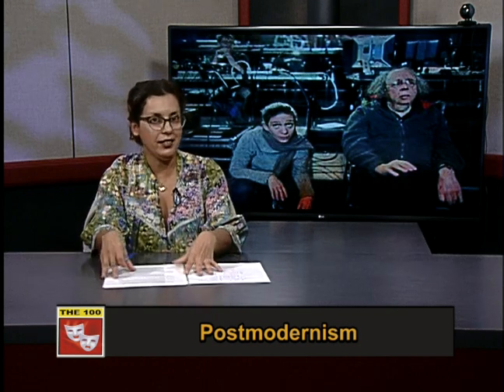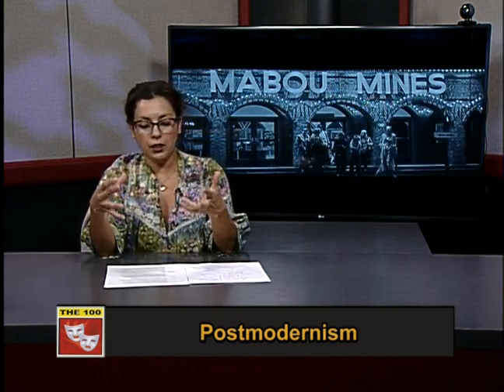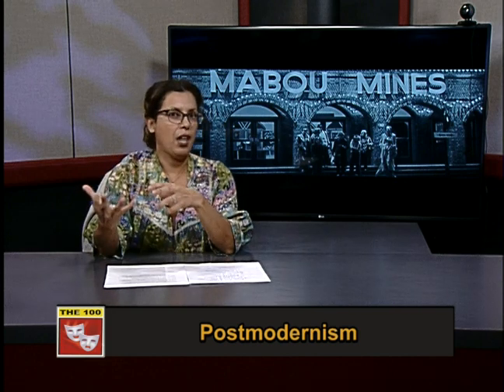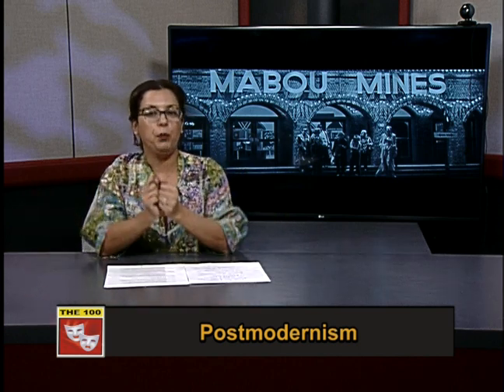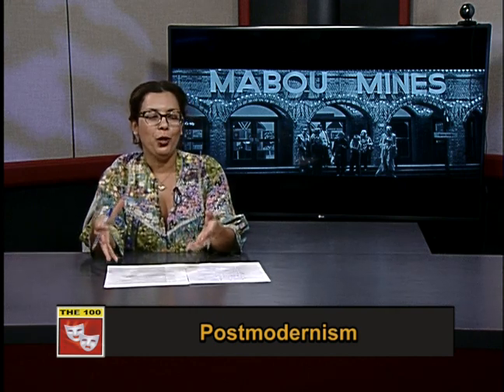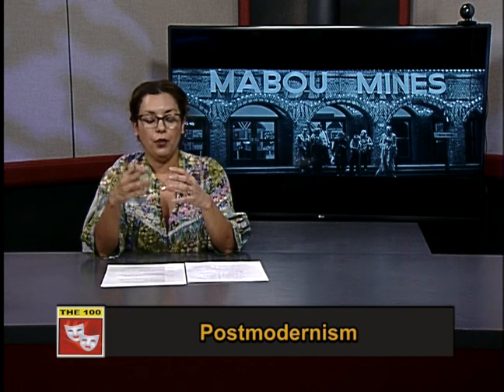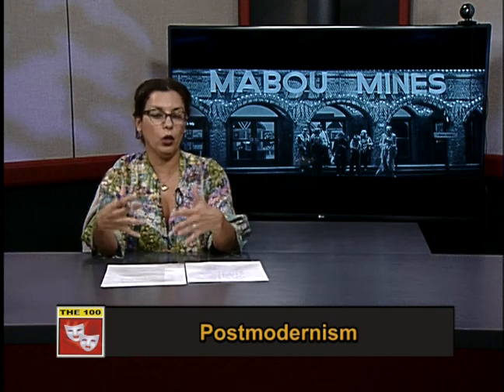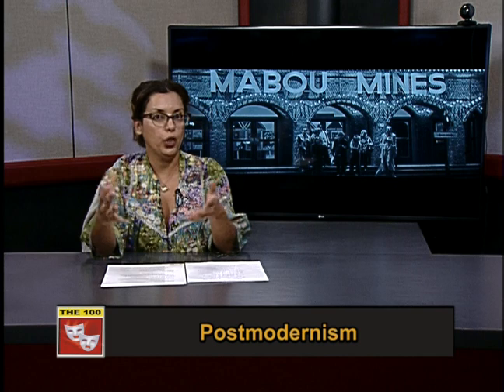THE100 Television, Film & Theater #13 Spring 2017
with Naomi Buckley
Appreciation of the performing arts of television, film and live theater through the viewing of films.